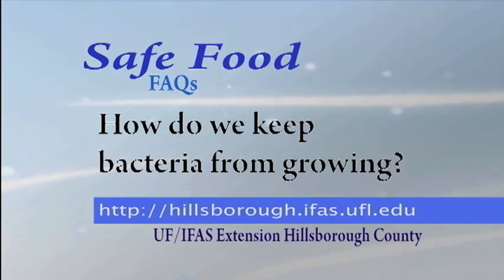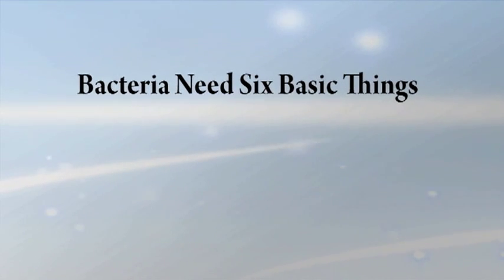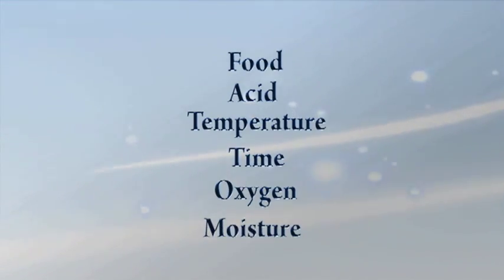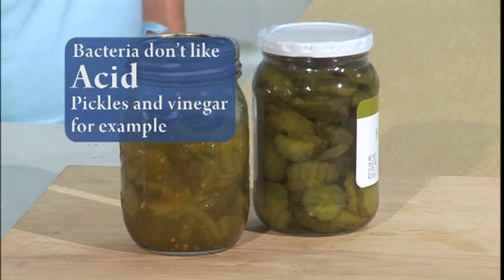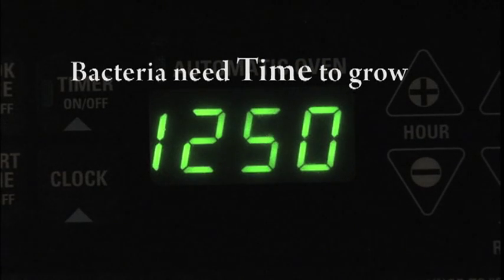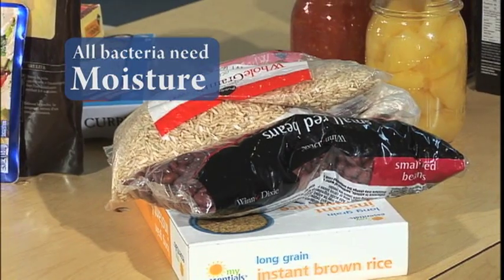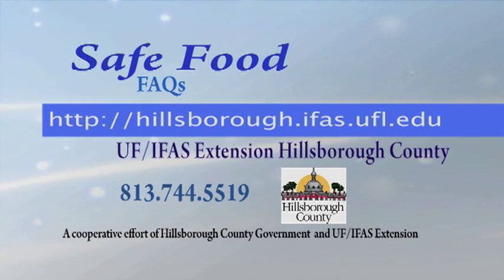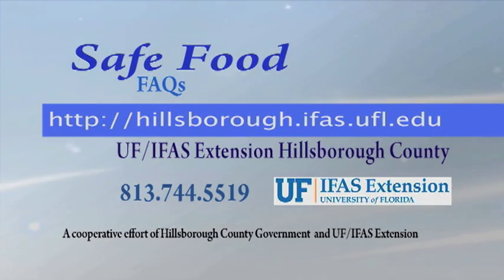Safe Food FAQs - How Do We Stop Bacteria From Growing?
FATTOM is the acronym for remembering the six things bacteria need to grow: food, acid, time, temperature, oxygen and moisture.  With examples for each, this video tells how to control bacteria and keep food safe by removing one of the things they need.
Producer and Scriptwriter, Mary Keith; Videographer, Graphics and Editing, Billie Lofland; County Extension Director, Stephen Gran.